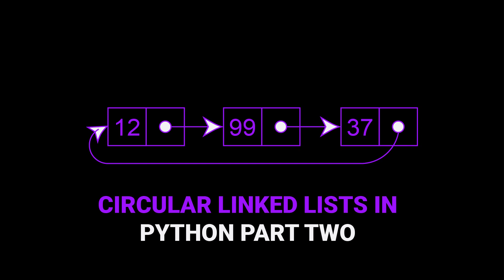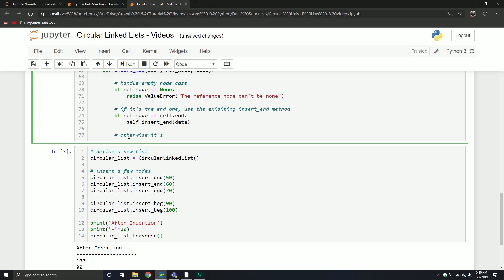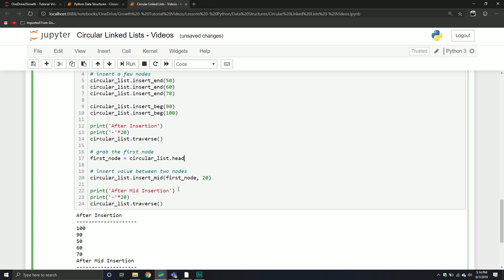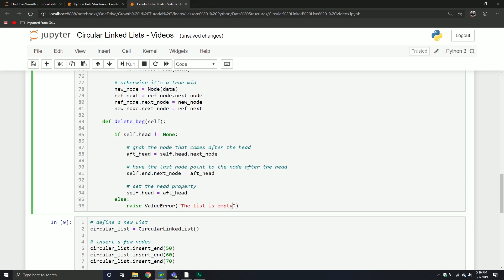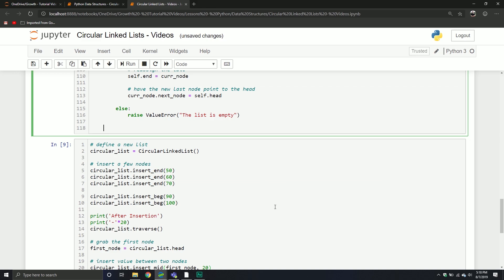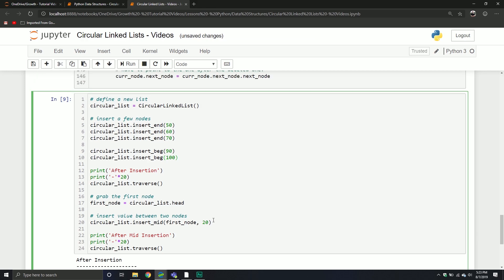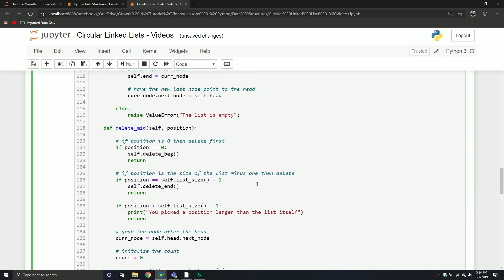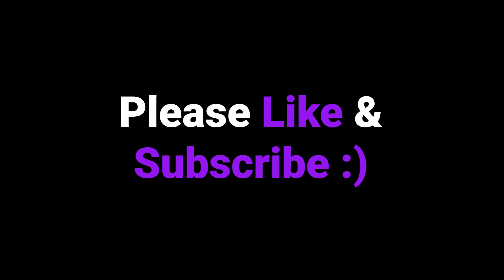Circular Linked List in Python | Part Two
This is part two of our series on circular linked lists and in this video, we focus on deletion operations.